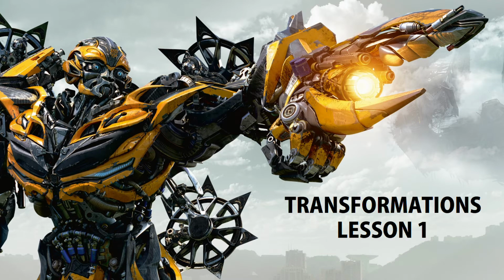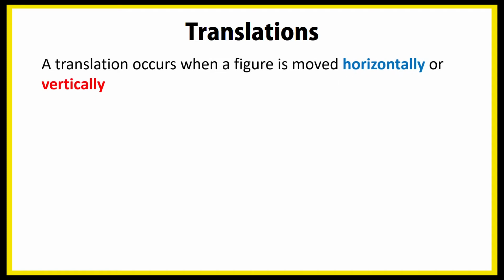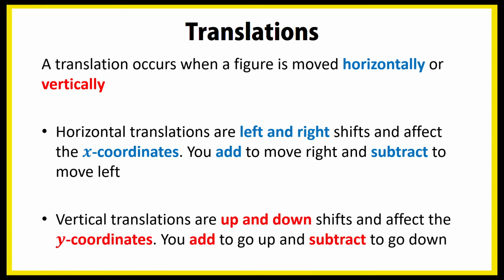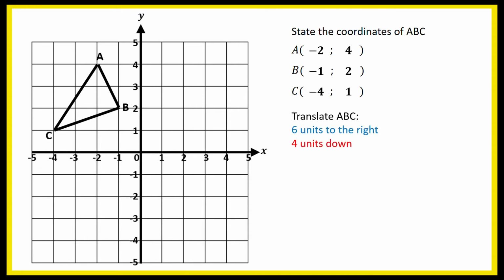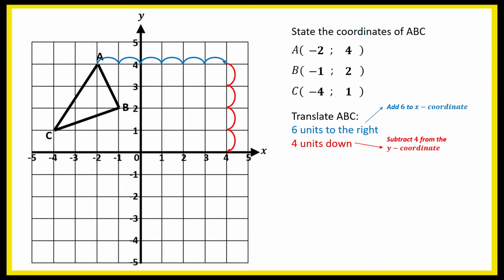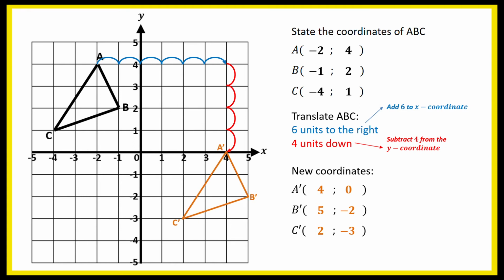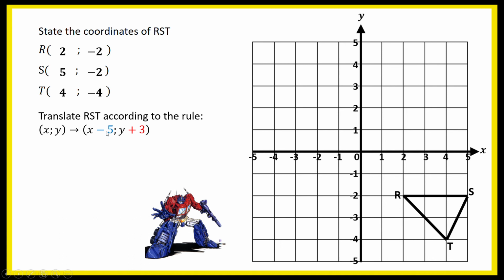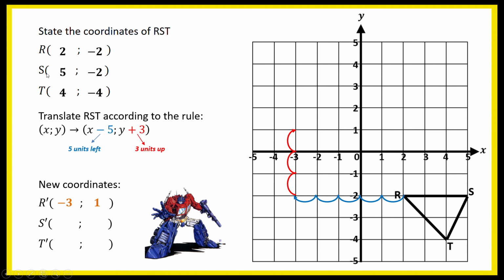Topic 20 Transformations 1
Transformations: Translations